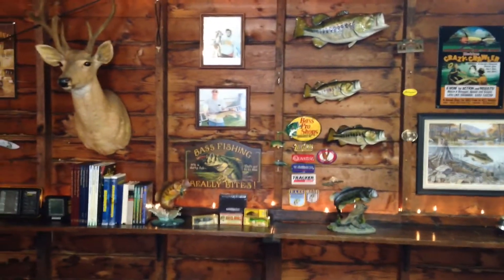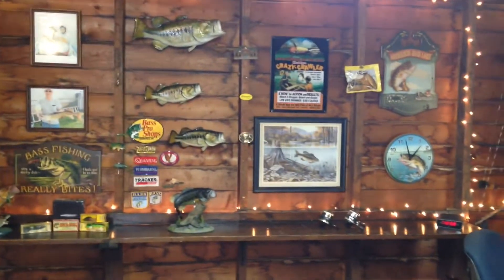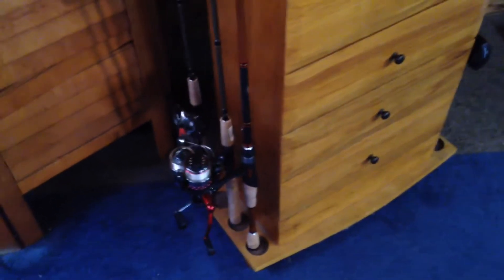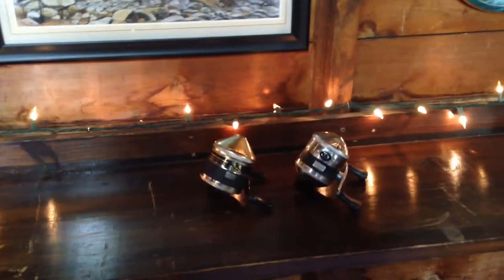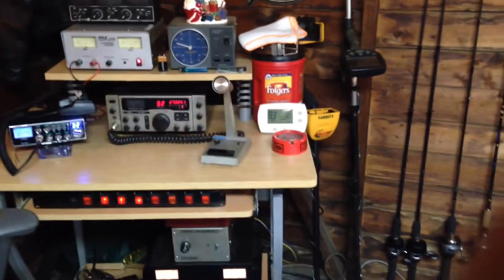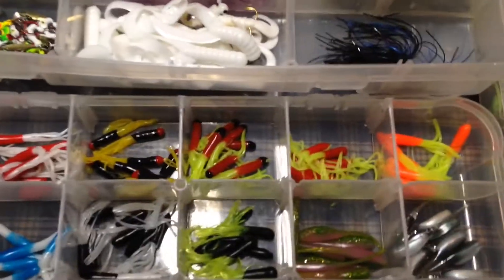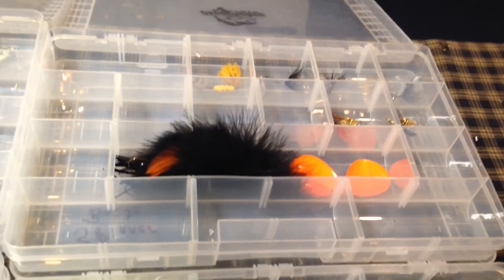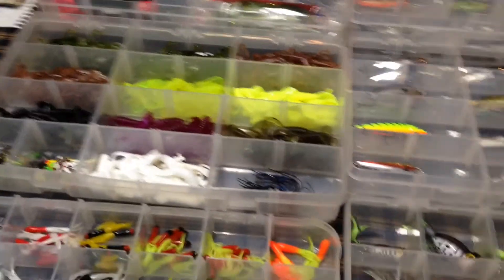Fishing man cave.